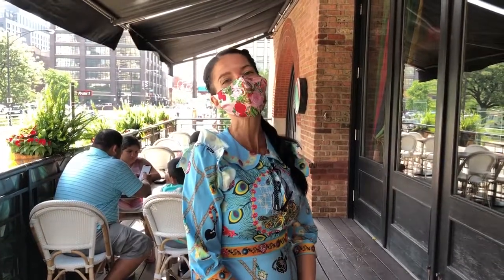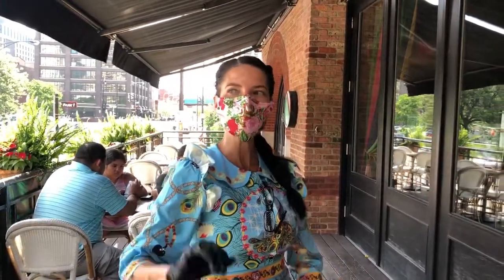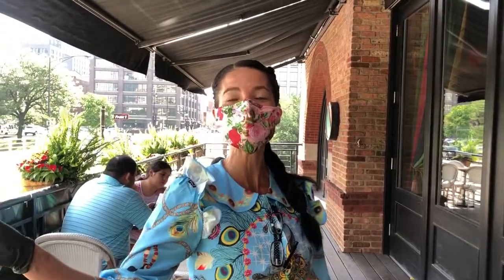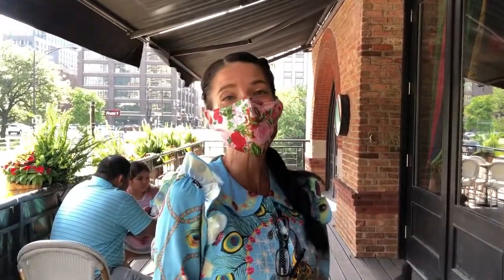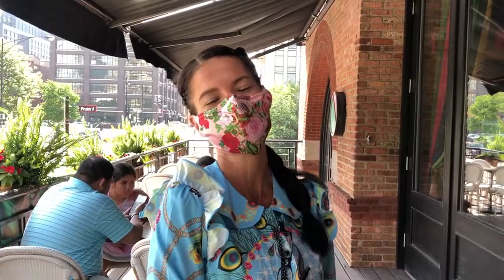Carnivale Outdoor Deck and Sidewalk Dining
Carnivale Director of Operations, Maria Dillon, shares our Covid-19 safety precautions to ensure your safety, comfort, and enjoyment while dining with us. Take a tour of the main dining room.